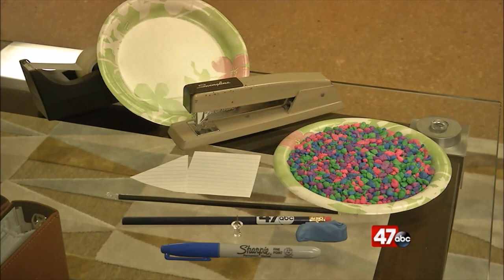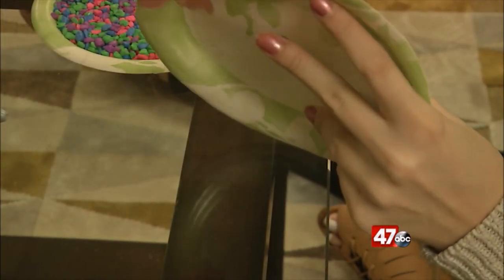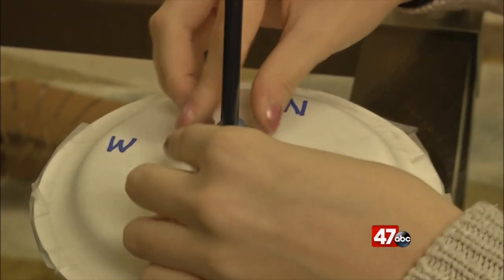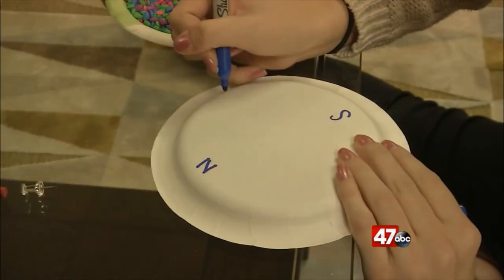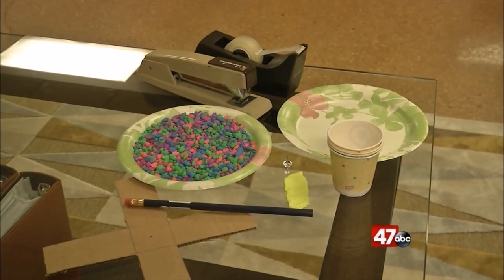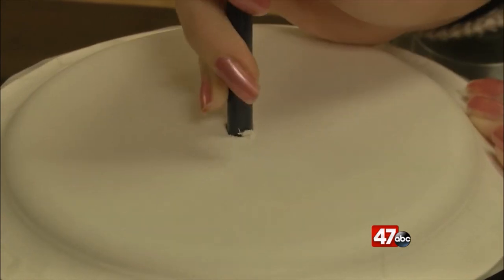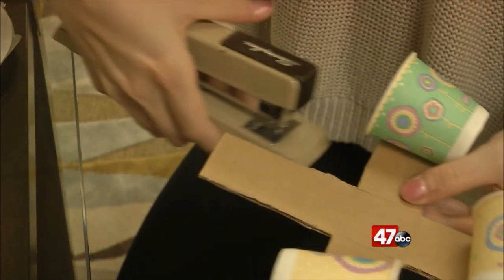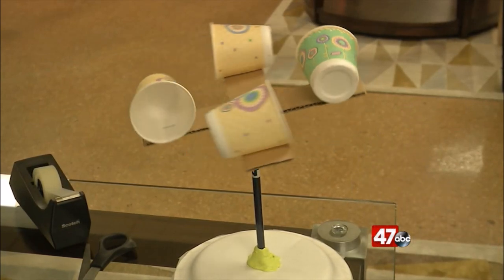"Weather Wise" Homemade Instruments1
This segment of weather wise goes over how to make some weather instruments with some household items.  This clip describes an anemometer and a wind vane.

Anemometer items:
-2 plates
-some rocks (aquarium rocks work well)
-1 pencil
-clay
-tape
-1 push pin
-a "+" shaped piece of cardboard
-4 tiny cups (1 a different color)
-A stapler

Wind Vane Items:
-2 plates
-1 pencil
-clay
-tape
-1 push pin
-1 index card
-1 straw
-sissors